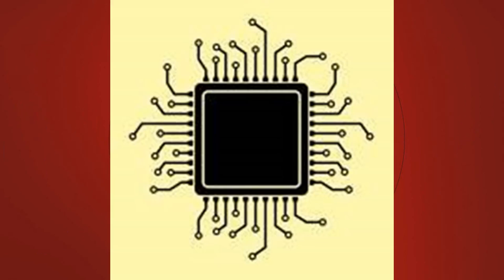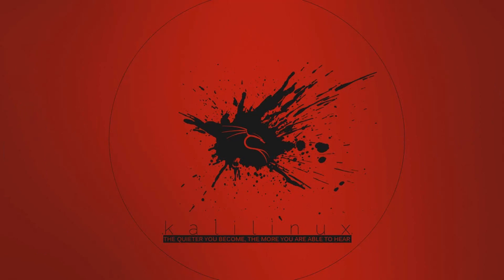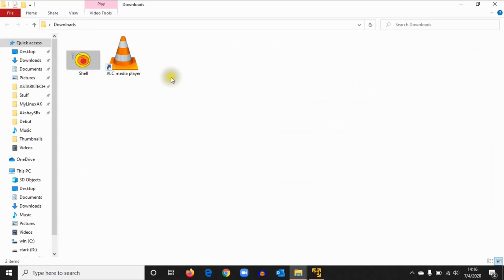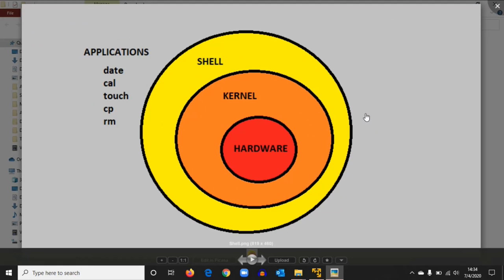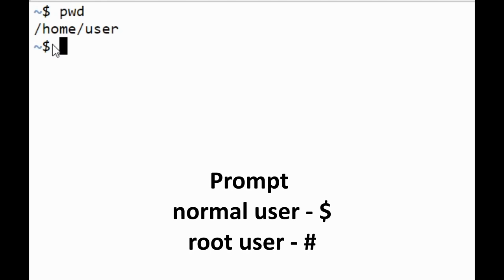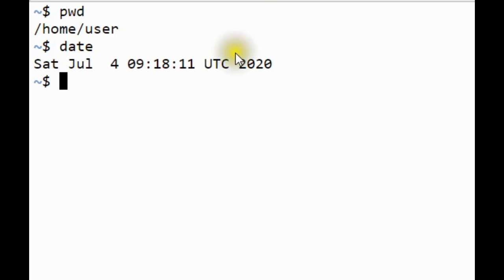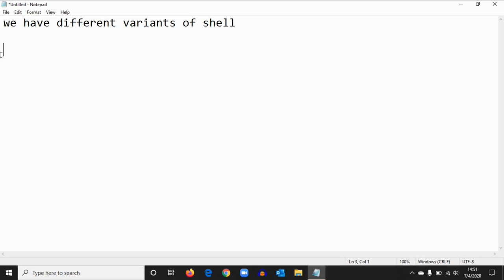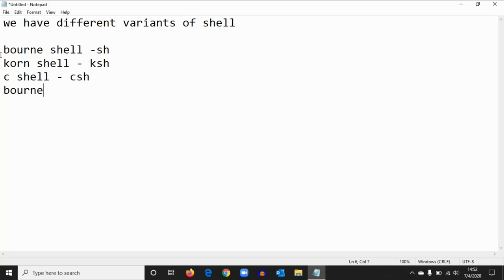What is a Shell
Explained Shell on what I have understood so far.